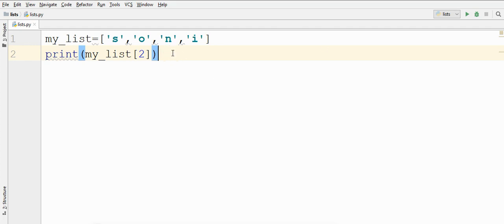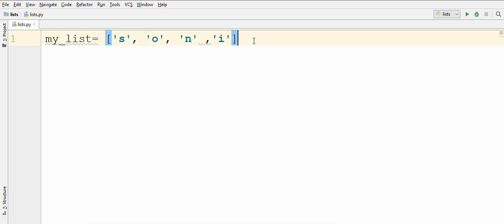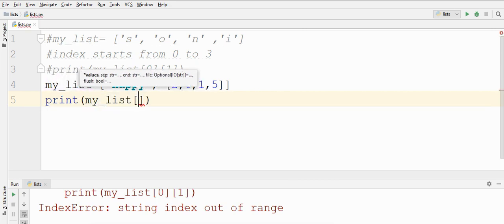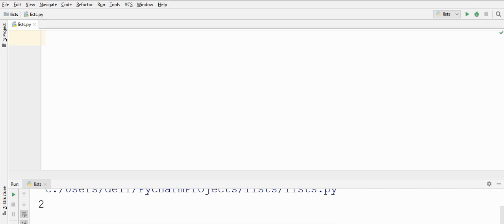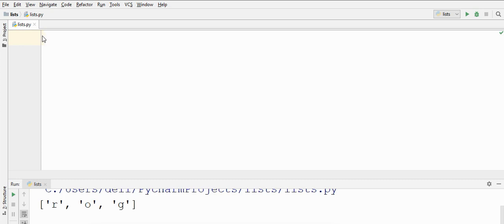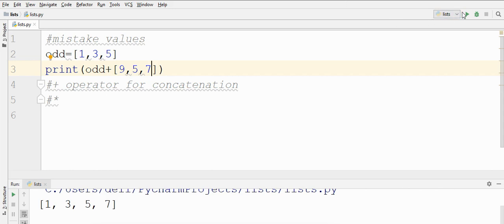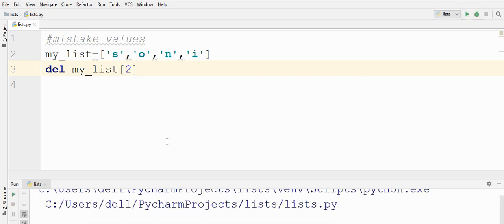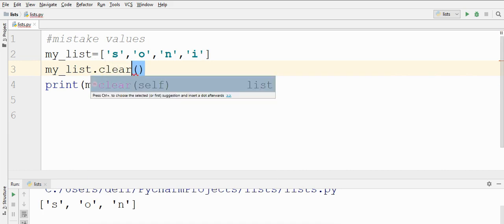Linked List in Python | Full tutorial video including all concepts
A linked list is a linear data structure where each element is a separate object. Each element (we will call it a node) of a list is comprising of two items - the data and a reference to the next node. The last node has a reference to null. The entry point into a linked list is called the head of the list.

In computer science, a Linked list is a linear collection of data elements, whose order is not given by their physical placement in memory. Instead, each element points to the next. It is a data structure consisting of a collection of nodes which together represent a sequence.
Each element (we will call it a node) of a list is comprising of two items - the data and a reference to the next node. The last node has a reference to null. The entry point into a linked list is called the head of the list. It should be noted that head is not a separate node, but the reference to the first node. If the list is empty then the head is a null reference.

A linked list is a dynamic data structure. The number of nodes in a list is not fixed and can grow and shrink on demand. Any application which has to deal with an unknown number of objects will need to use a linked list.

One disadvantage of a linked list against an array is that it does not allow direct access to the individual elements. If you want to access a particular item then you have to start at the head and follow the references until you get to that item.
Another disadvantage is that a linked list uses more memory compare with an array  to store a reference to the next node.
In Python, list is a type of container in Data Structures, which is used to store multiple data at the same time. Unlike Sets, the list in Python are ordered and have a definite count. The elements in a list are indexed according to a definite sequence and the indexing of a list is done with 0 being the first index.